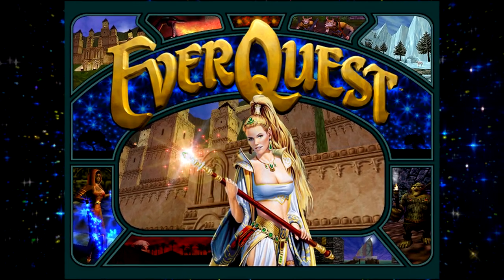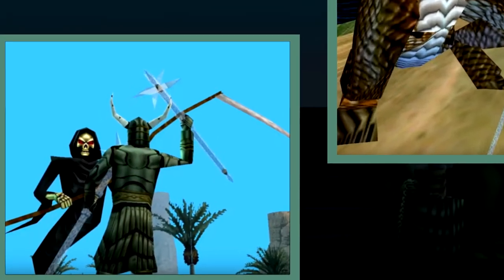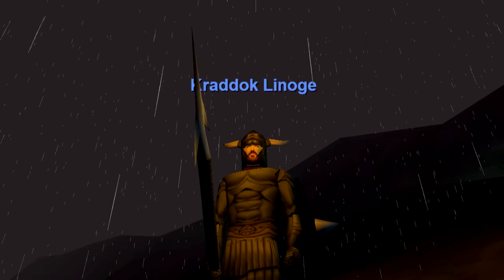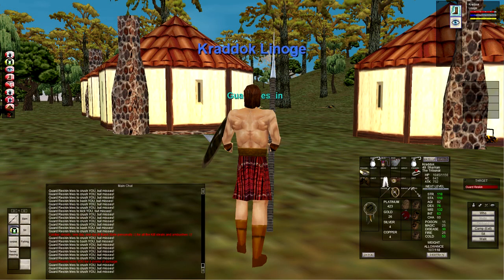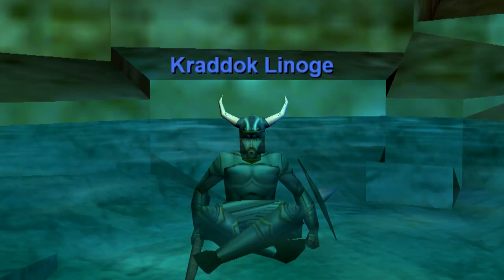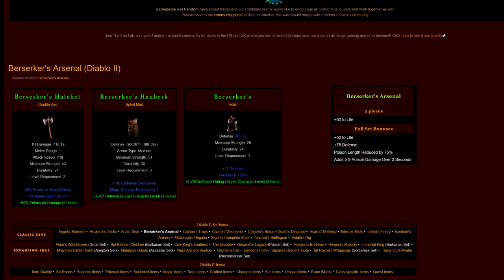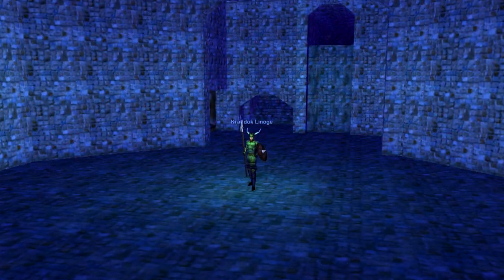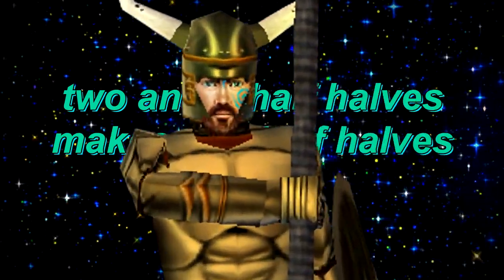totemic armor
i filmed almost the whole thing in 29fps oops

00:00 Bonus Room Blitz - Donkey Kong Country
00:27 Comical Dance - One Punch Man
00:33 Bonus Room Blitz, again
00:42 Dormie Hole - Mario Golf
01:02 He's a Pirate - Pirates of The Caribbean
01:10 Peaceful Days - One Punch Man
01:24 Dire, Dire Docks - Super Mario 64
01:54 Jungle - Contra
02:06 Super Dodgeball - Versus Play
02:29 Hello Happy Kingdom! - Super Mario RPG
03:21 Clock Tower Theme - The Legend of Zelda: Majora's Mask
04:04 Peaceful Days, again
04:29 Select Screen - Star Fox 64
04:42 Goron City - The Legend of Zelda: Ocarina of Time
05:26 In a Snow-Bound Land - Donkey Kong Country 2